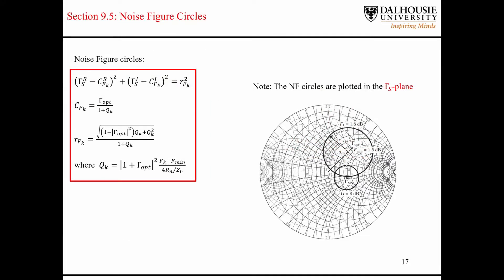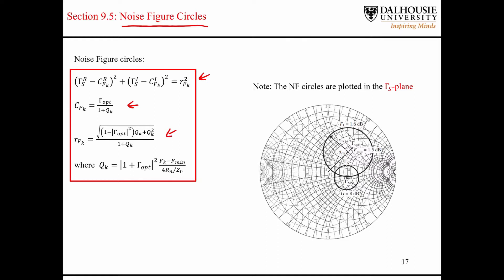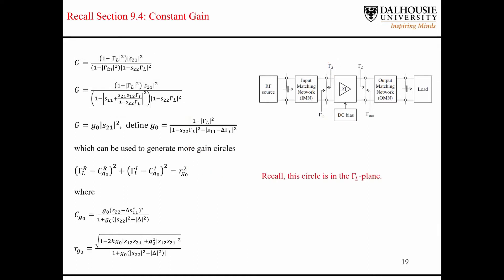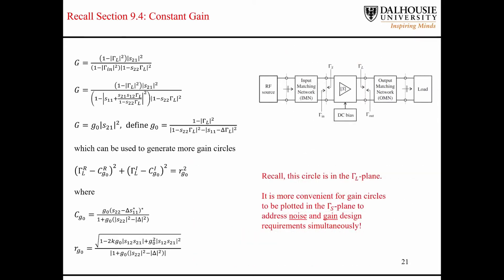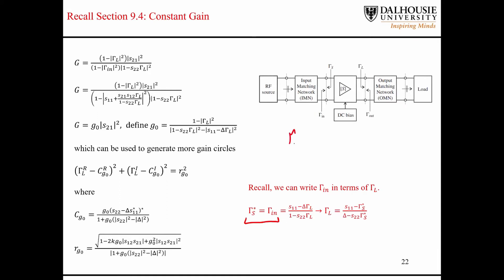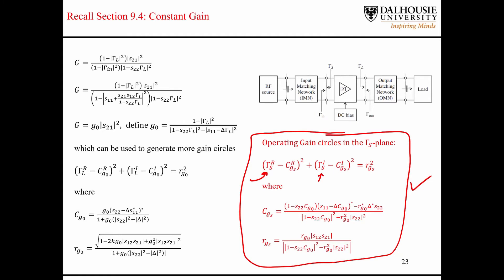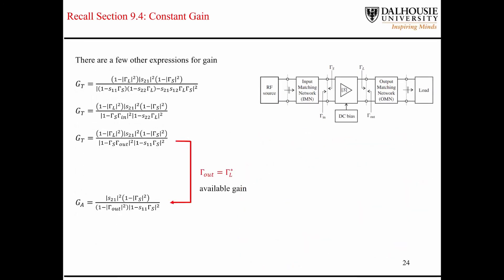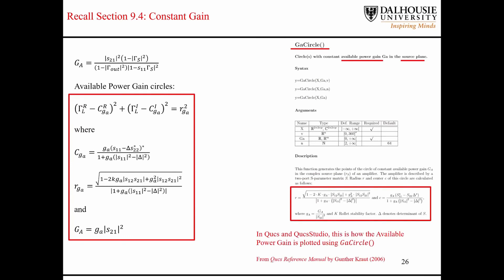L8.3 Noise Figure Circles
L7 provides an introduction to concepts related to noise in RF amplifiers. This series of lectures are part of the course ECED-4460 at Dalhousie University in Halifax, Nova Scotia, Canada in the Department of Electrical and Computer Engineering. This course provides an introduction to concepts in RF engineering. The course material is from the book "RF Circuit Design" by Ludwig and Bogdanov (second edition).